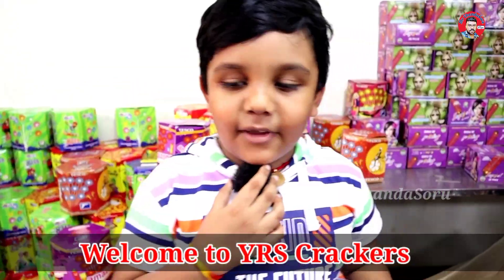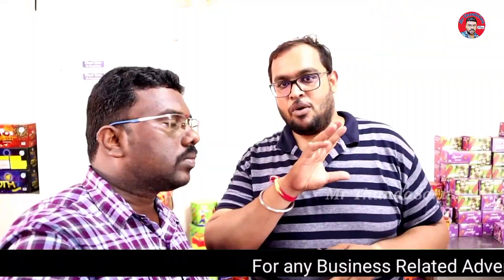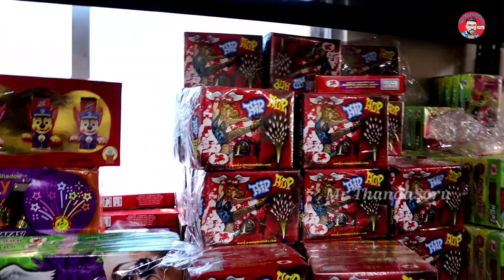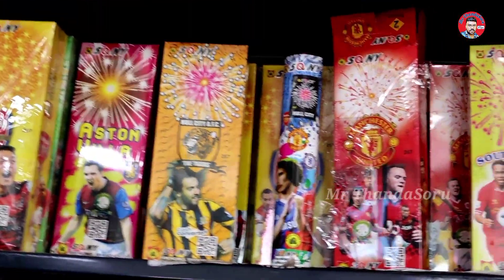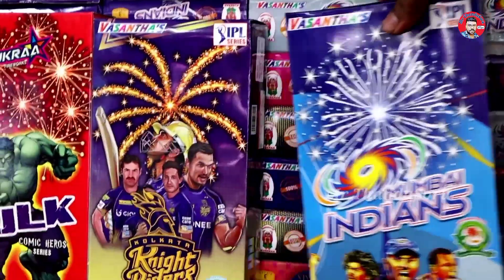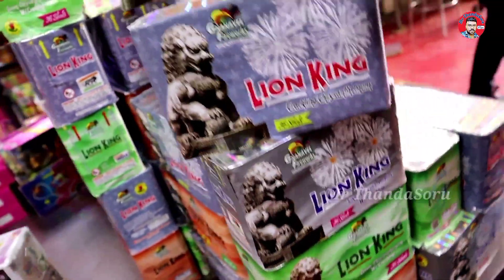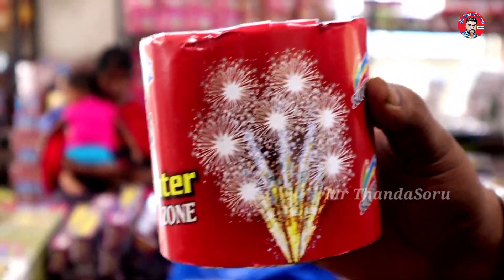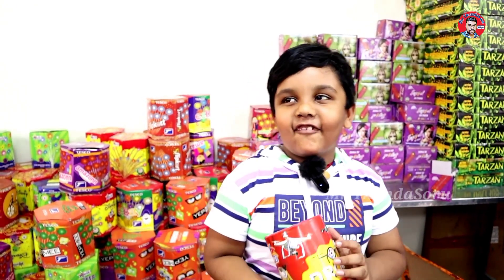சென்னையில் குட்டி சிவகாசி திறந்தாச்சு! | Cheapest Crackers in Chennai 2021💣| YRS Crackers Chennai 🔥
அனைத்து வண்ணமயமான பட்டாசுகளும் 80% தள்ளுபடி விலையில் நம்ம சென்னையில்🌟| Crackers Wholesale Price 2021

தீபாவளி 2021: வண்ணமயமான பட்டாசுகளும் 80% தள்ளுபடி விலையில் நம்ம சென்னையில் YRS CRACKERS 🔥 Crackers Wholesale Discount Price in Chennai

விளம்பர தொடர்புக்கு 👇👇👇

✅ Business Whatsapp ] (Whatsapp only Don't Call)

Hey Guys If you have enjoyed this video then don't forget to hit the LIKE button and do SHARE it with your friends and your family also any suggestion please type the comments.

👉🔥🙏 Best Video MrThandaSoru List:-

நன்றி / Thanks 🙏🙏🙏

*Music Credit to YouTube Library*